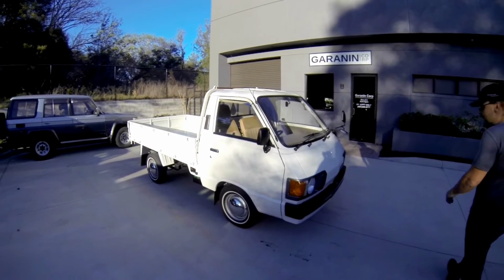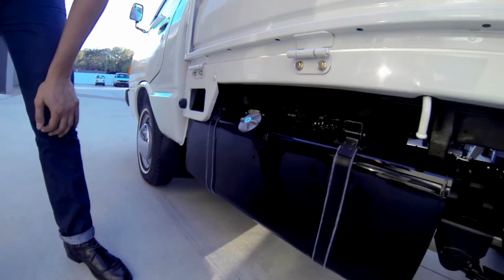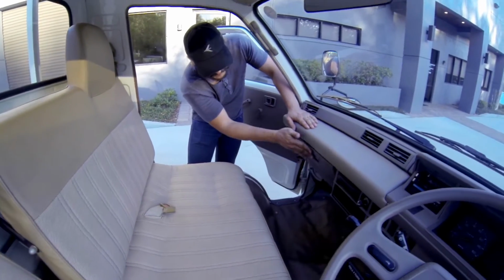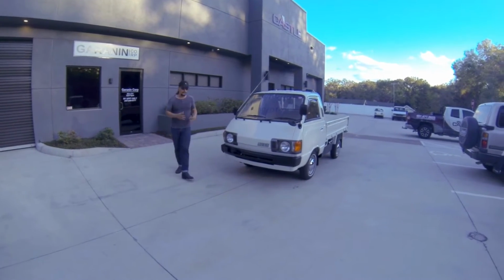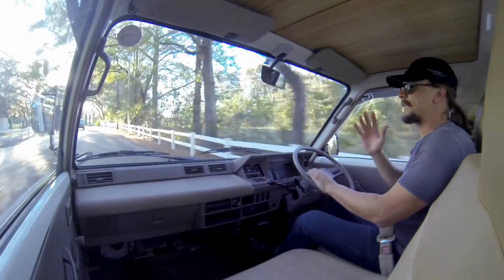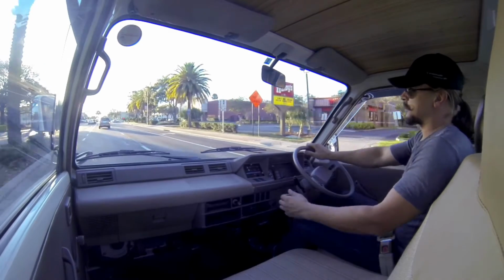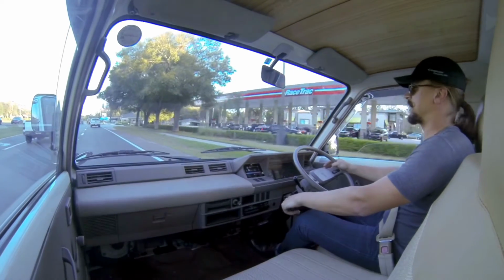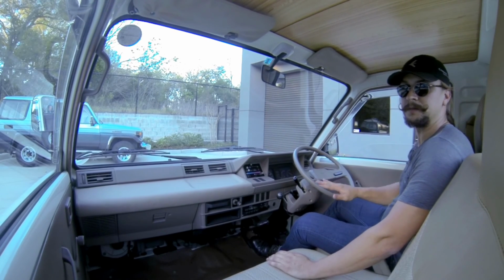1985 Toyota LiteAce CM21 truck 3/4 ton 750kg payload. 4K-J 1300cc Amazing!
Must have for any Toyota collector or enthusiast! Super mint 1985 Toyota cab over truck in almost all original paint. Very rare find and impossible in this condition. Runs NEW, looks NEW and all it needs is a new proud owner!